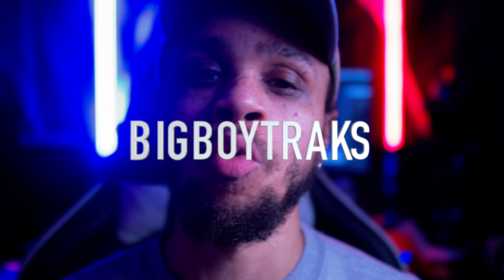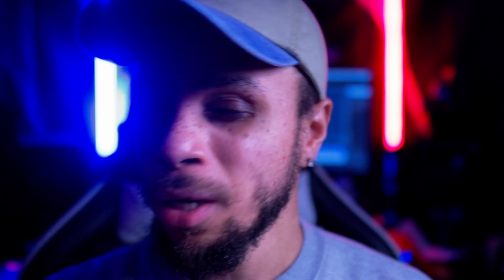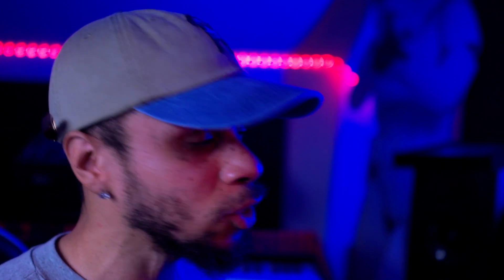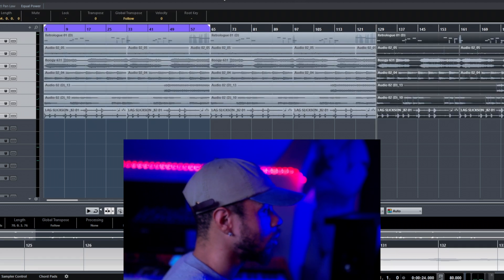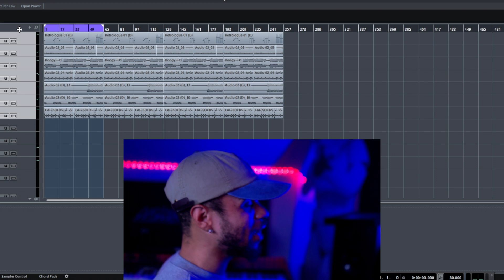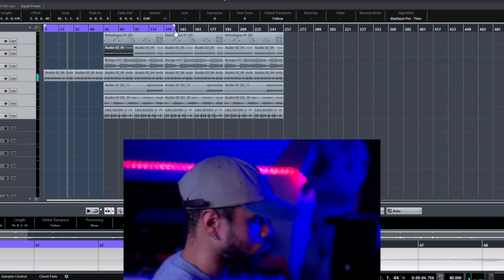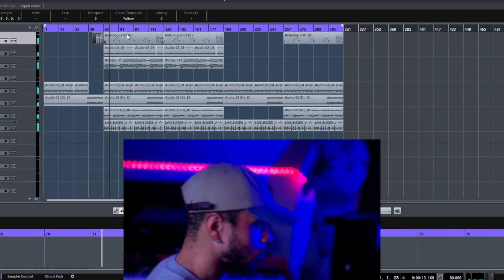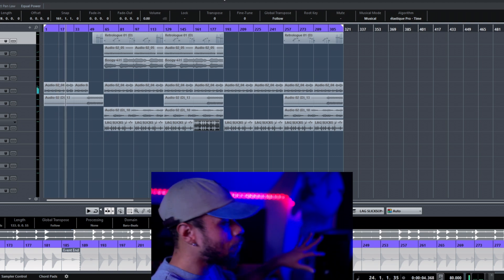MAKING A GRIMY NEW YORK BEAT FROM SCRATCH |How to make beats for Griselda, Joey Bada$$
What's good everybody.  Come kick it with me as we cook up a quick NY beat from scratch.  Enjoy